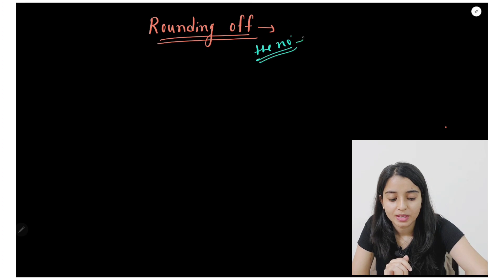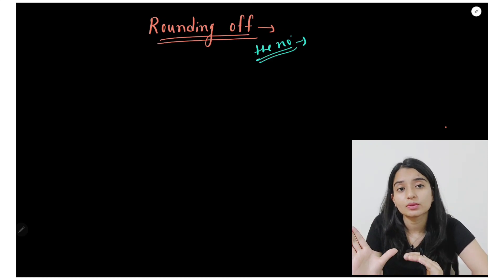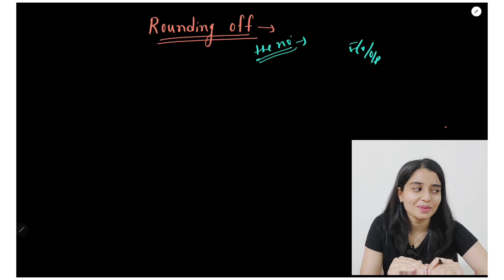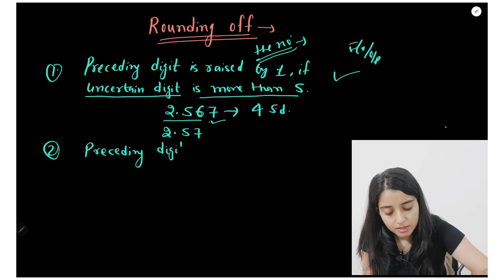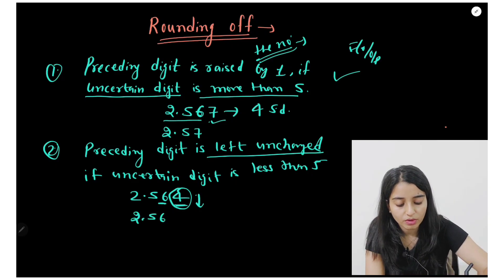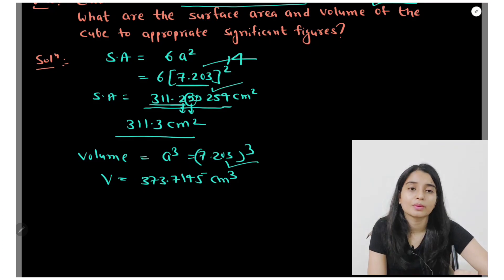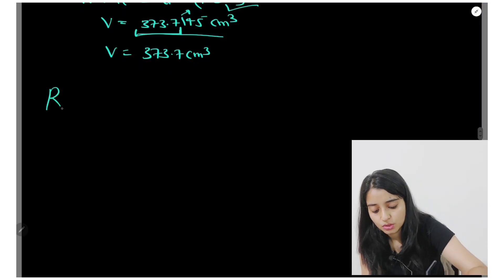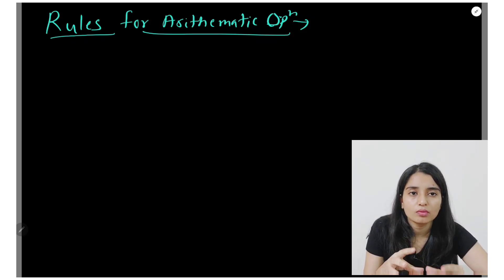Units and Measurement 1.9 - Rounding Off Numbers | IIT JEE | NEET | 2024 | 2025